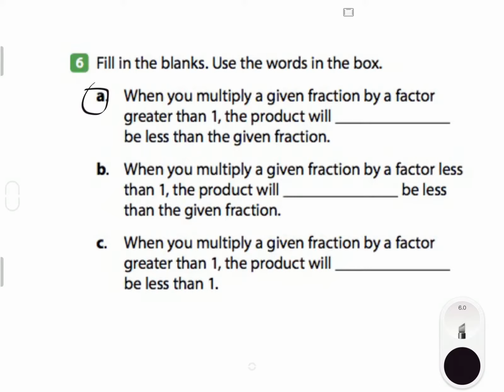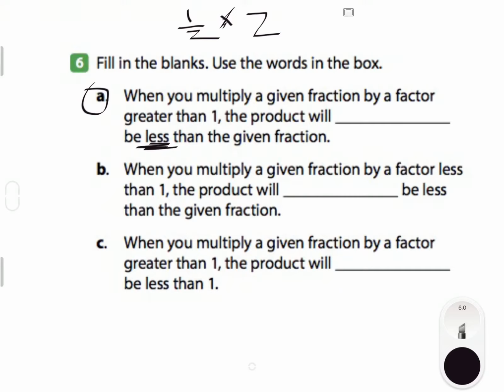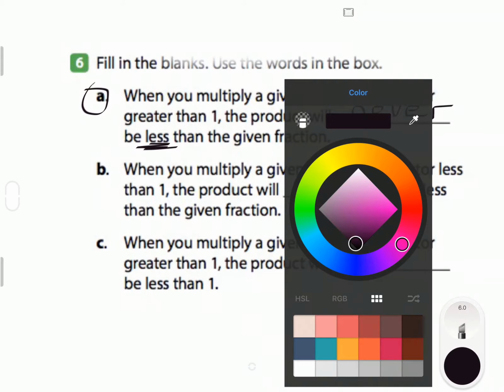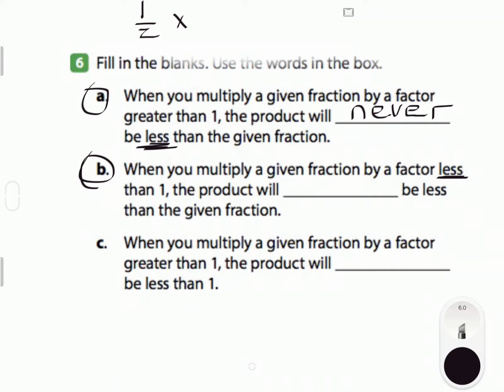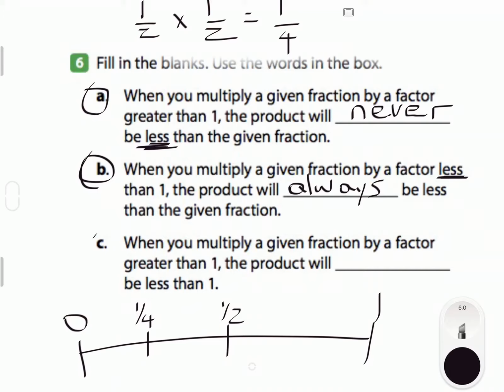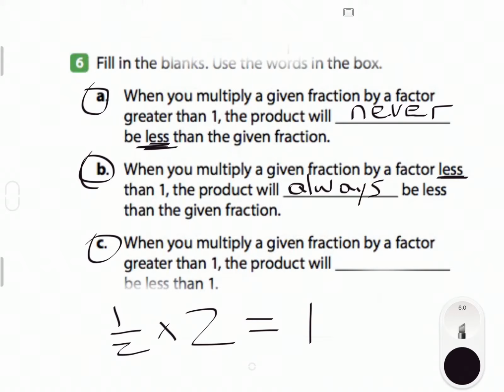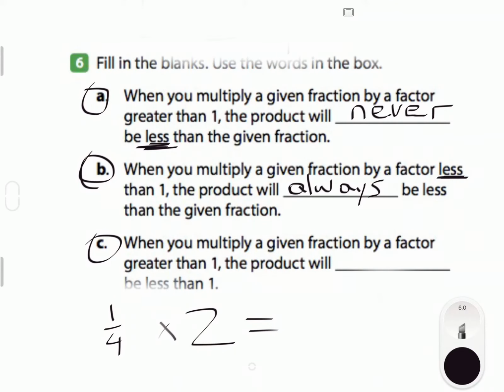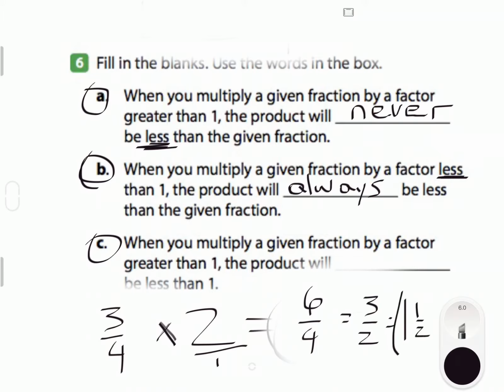HW p 154 Q 6